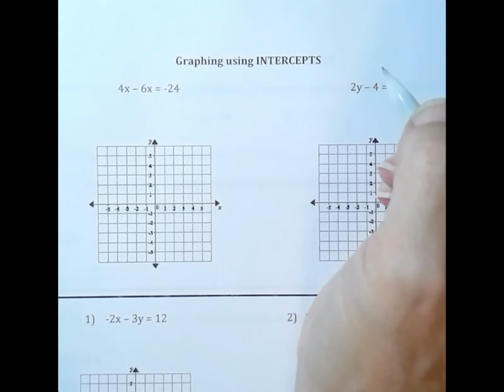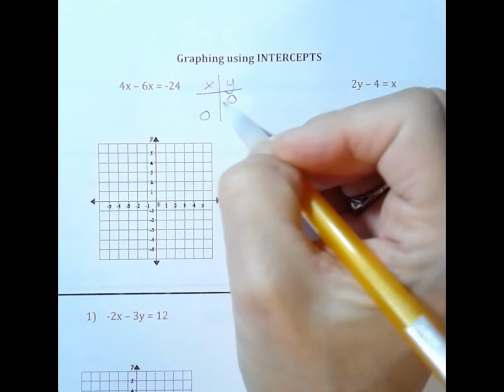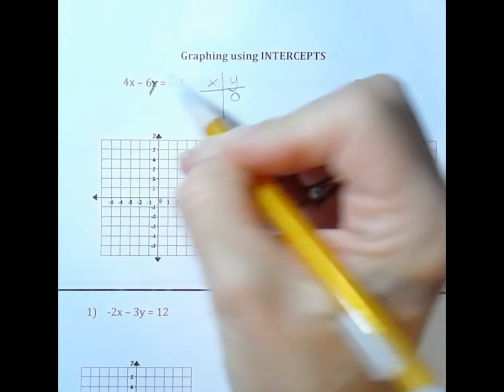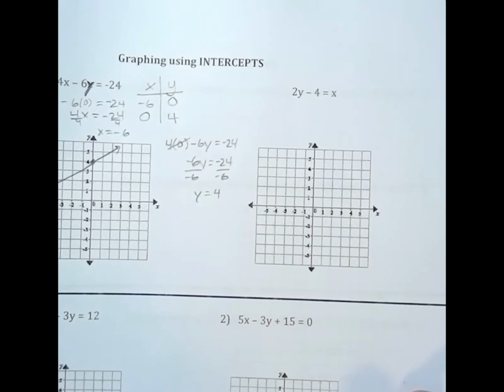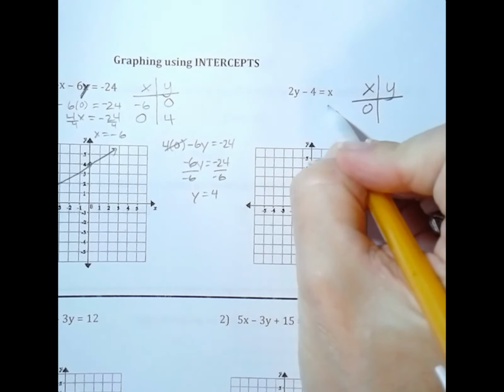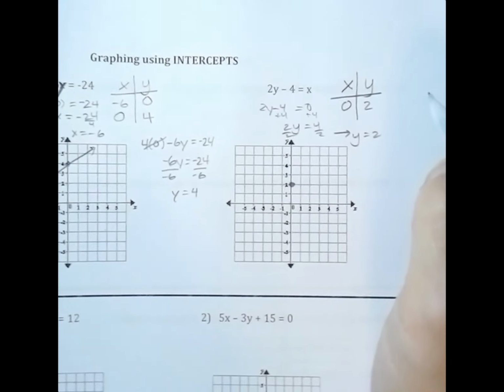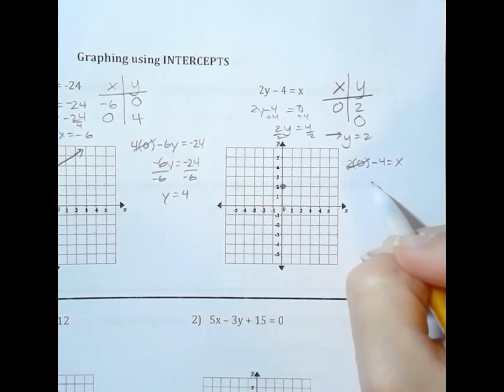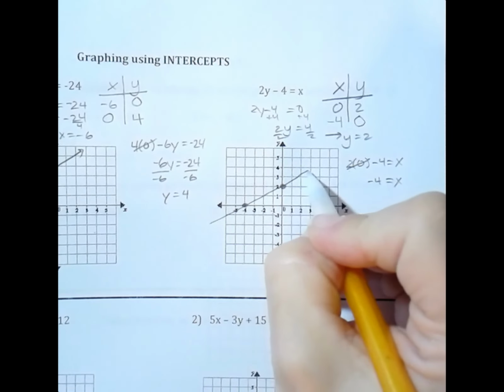Graphing using INTERCEPTS